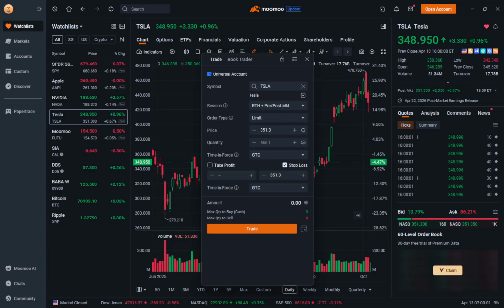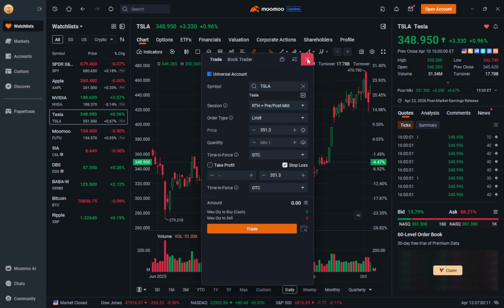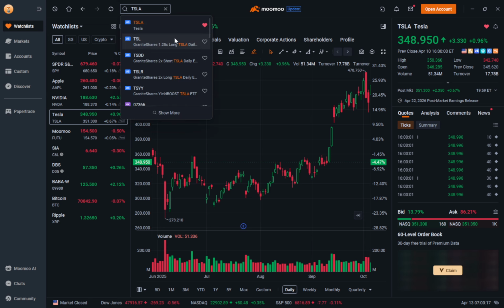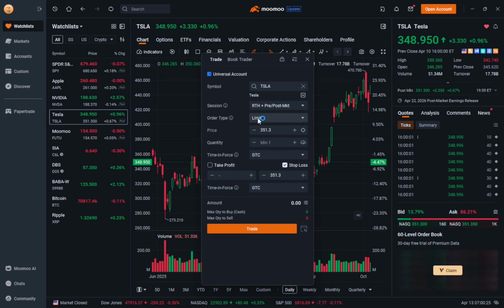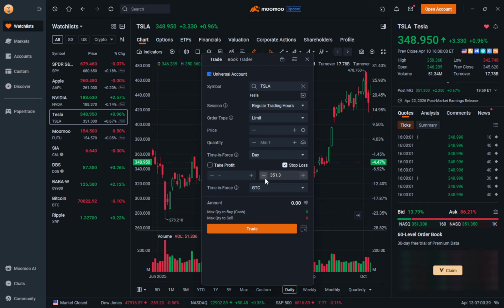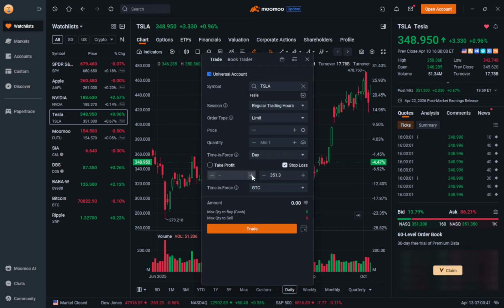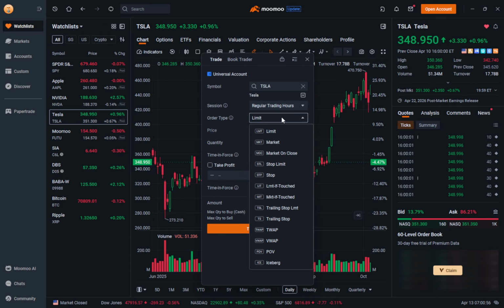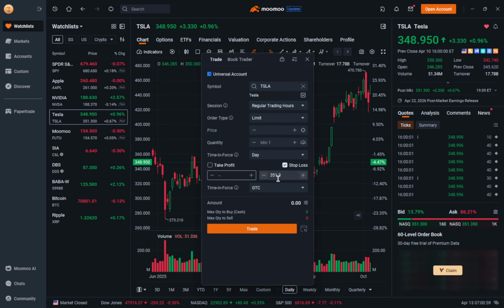How to Stop Loss Moomoo [2026 Full Guide]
How to Stop Loss Moomoo

In this video, we show you exactly how to stop loss on Moomoo to help protect your capital and automate your exit strategy. We navigate the order entry interface to explore the various conditional order types available for managing active positions in the market.

Implementing a stop loss is a critical component of professional risk management and disciplined trading. By mastering the configuration of price triggers and execution parameters within the dashboard, you ensure that your portfolio is shielded from significant downside volatility, allowing for more consistent and controlled outcomes across your equity or options trades.

Technical Specs:
Software: Moomoo; Feature: Order Management & Risk Tools.